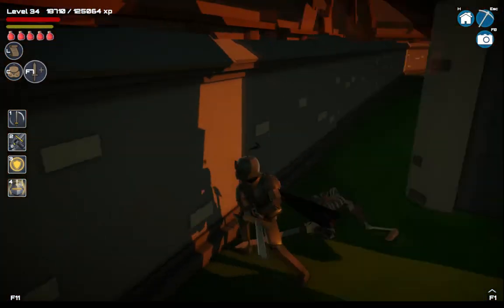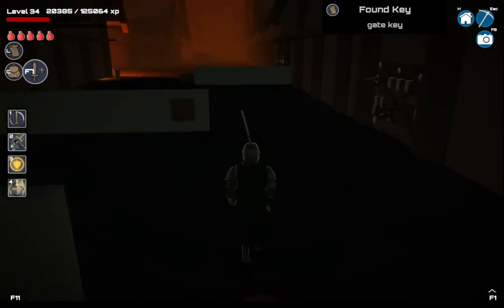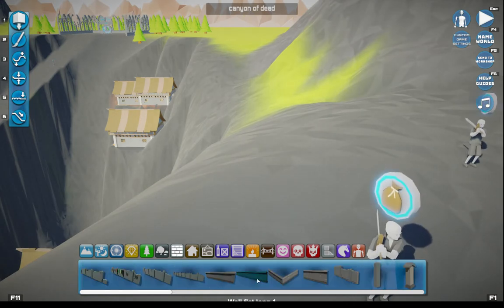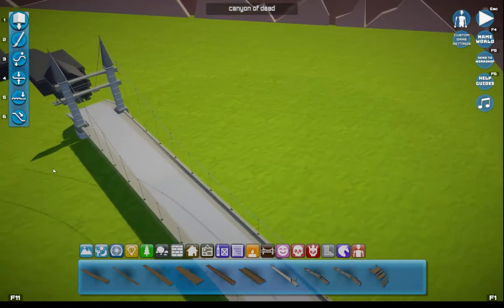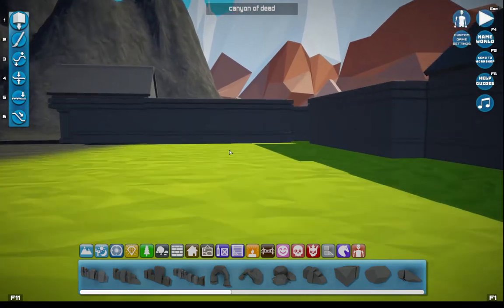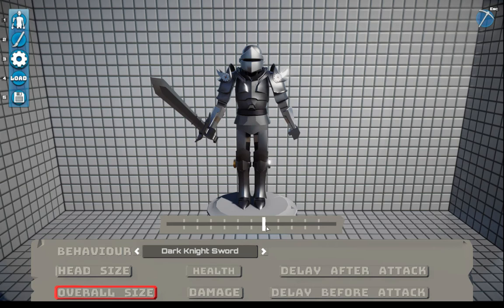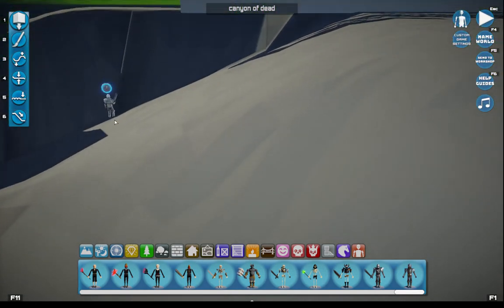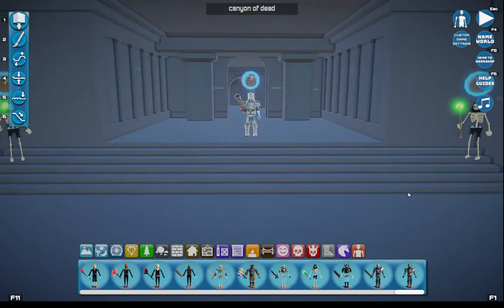making a game inside a game made for making games p2